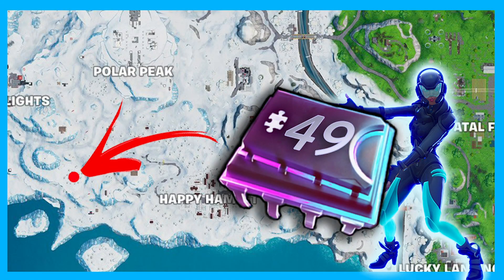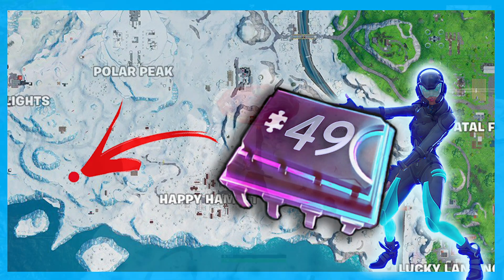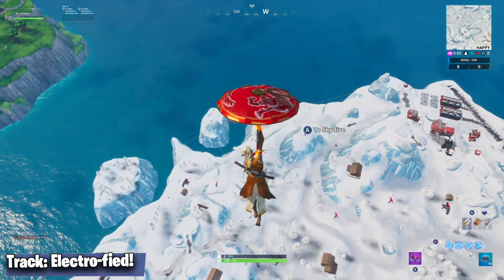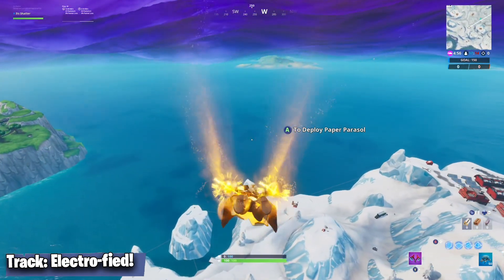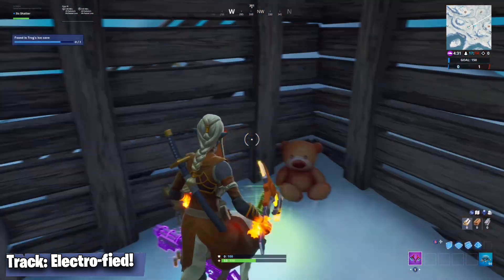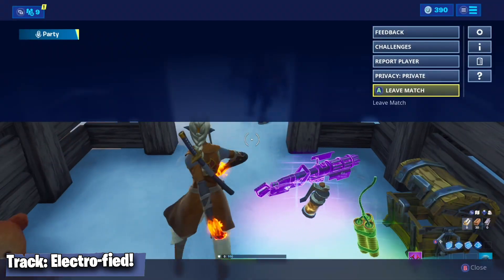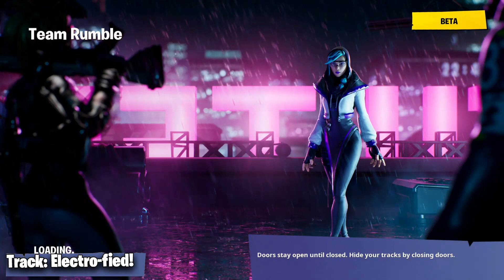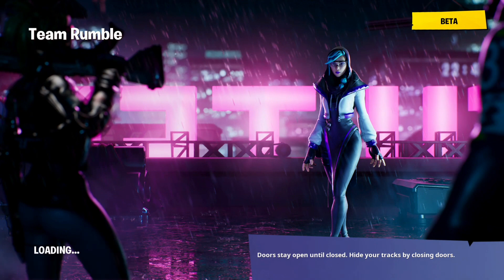Fotbyte 49: Found in Trog's ice cave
Another daily byte!

Here is a playlist for all the fortbytes! (or the last 35 or so) - and counting!